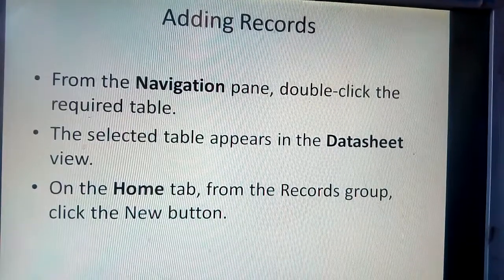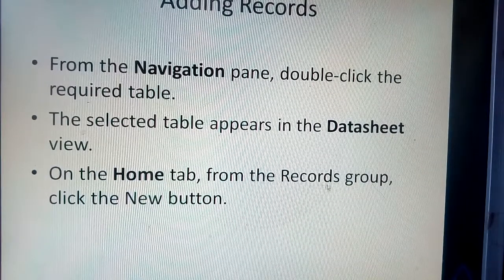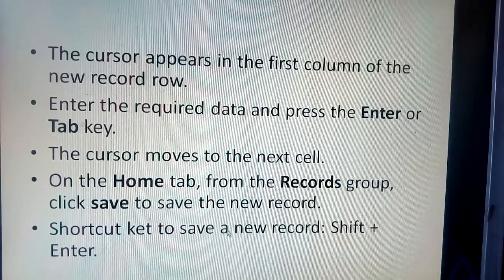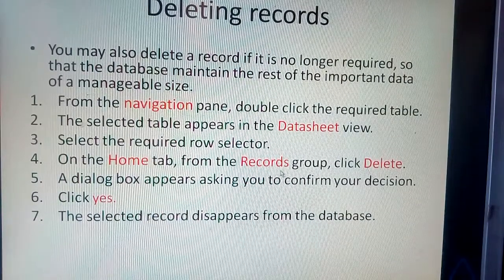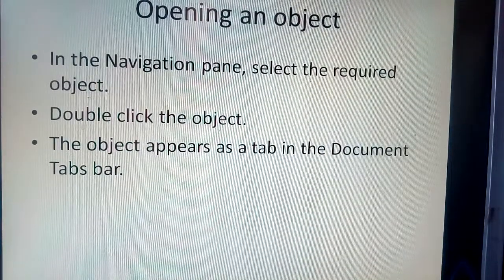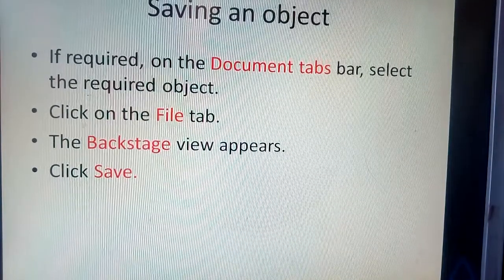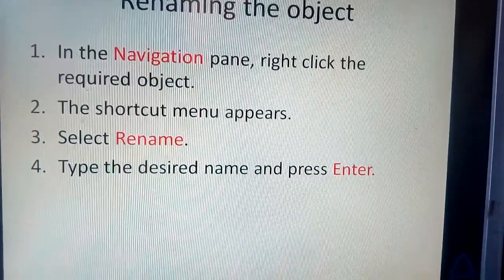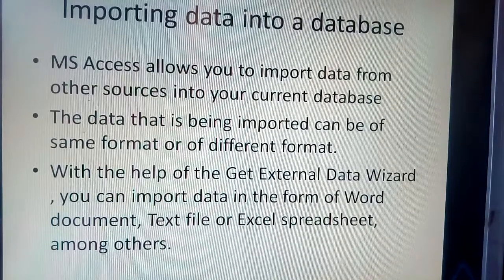Class VIII S12 MS ACCESS import data(2)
Adding and deleting records, import data into a database